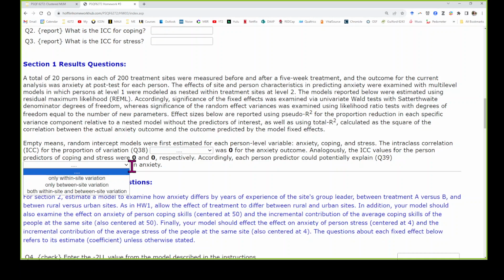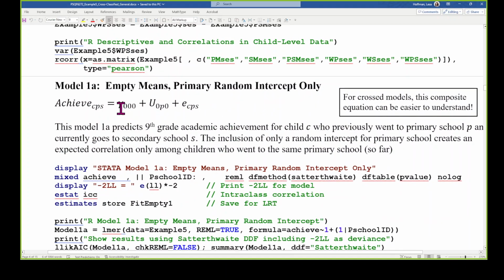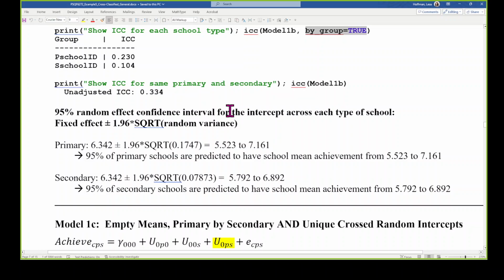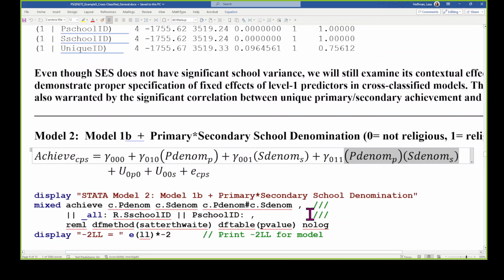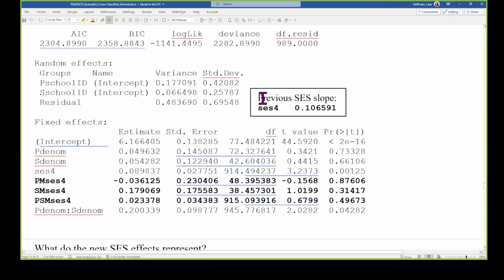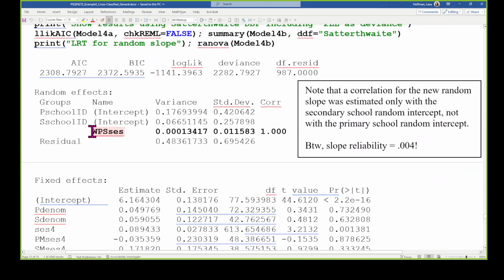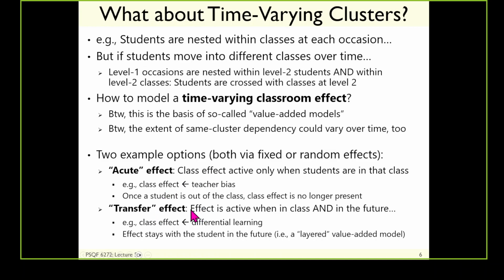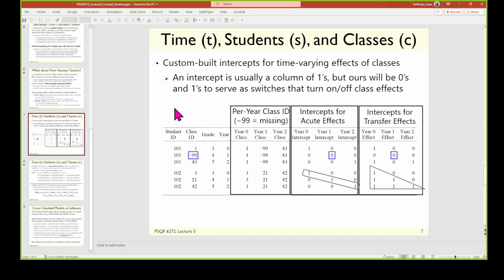PSQF6272_Lecture5_Example5_Part3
Example 5 (pages 5-15) and Lecture 5 (slides 6-9)